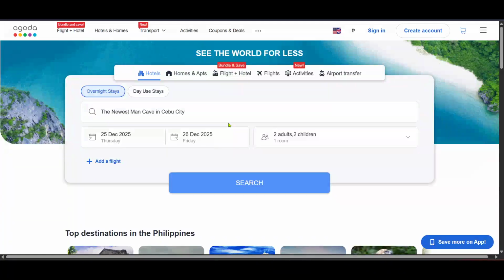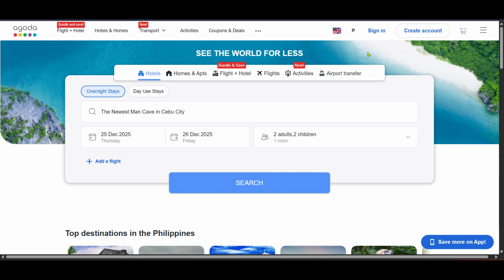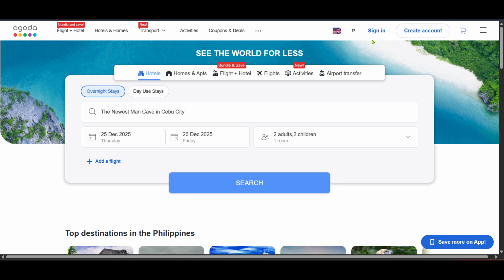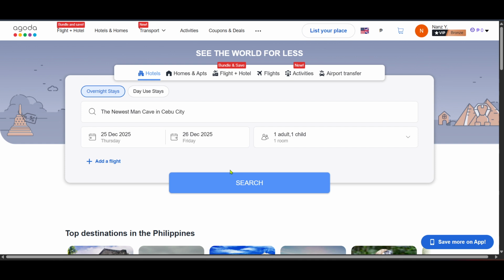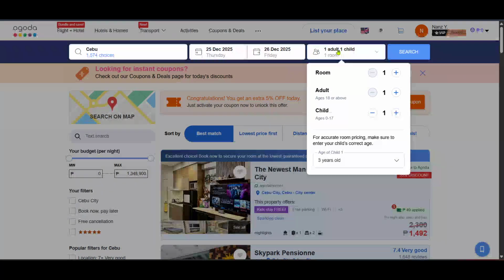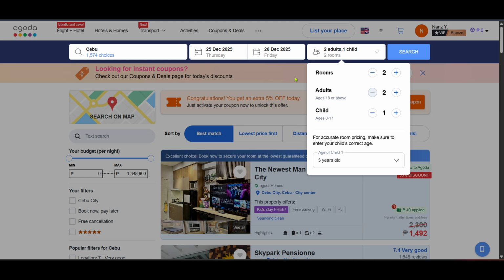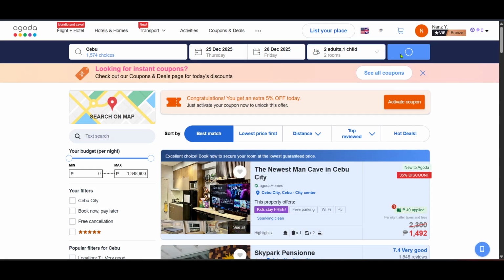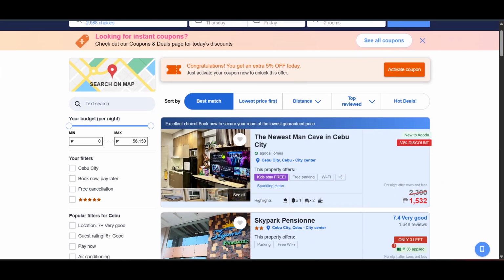How To Book 2 Different Rooms In Agoda (Full 2025 Guide)